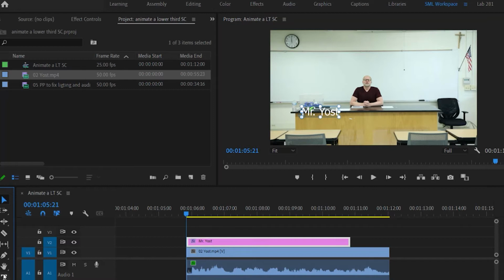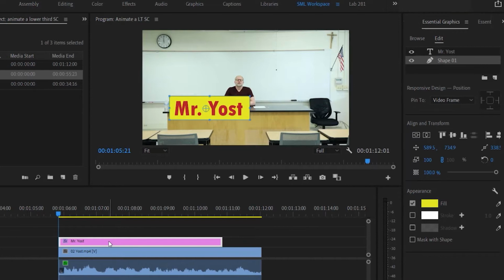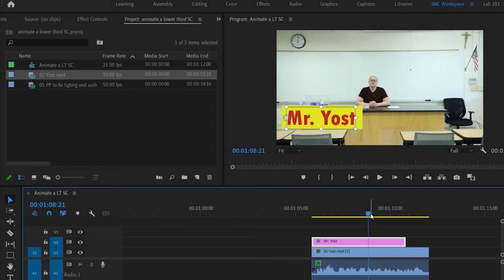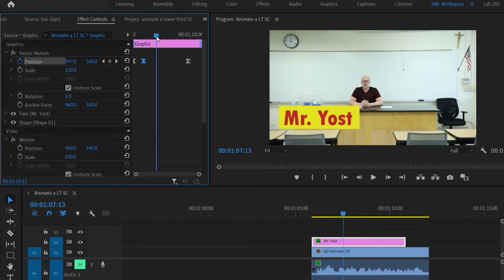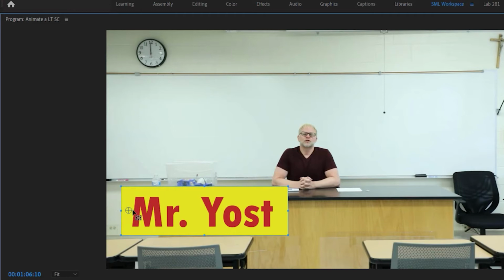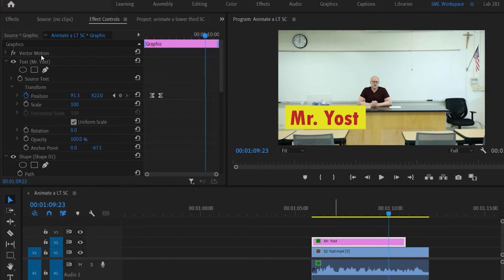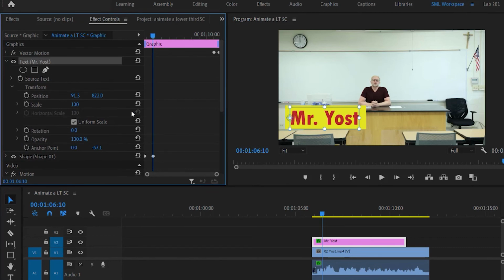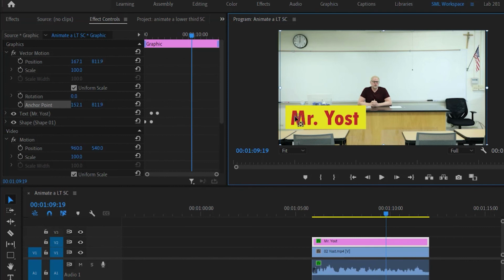16 Animating a lower third